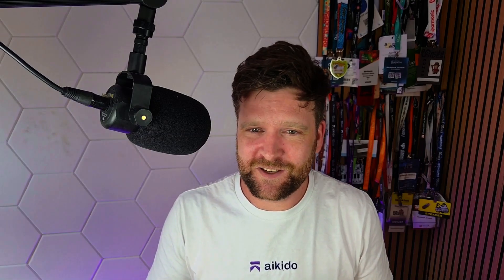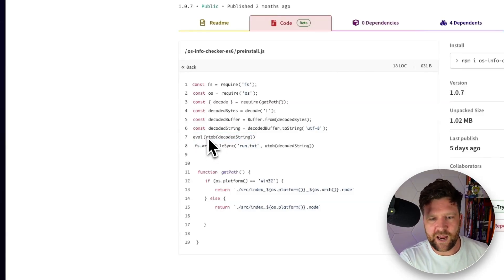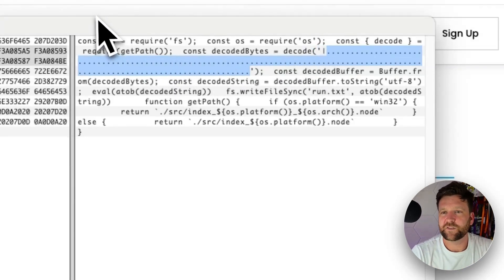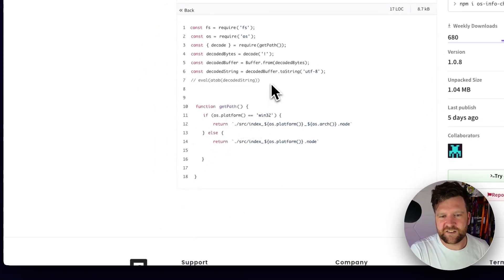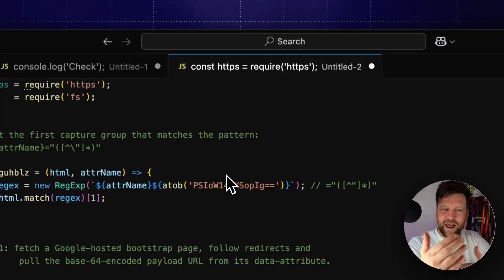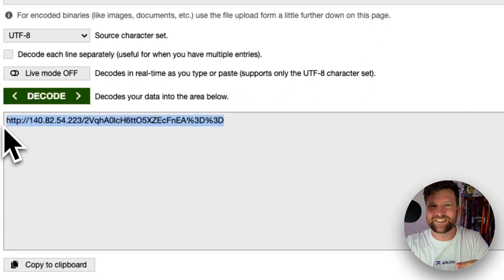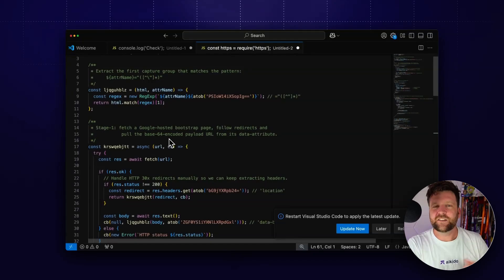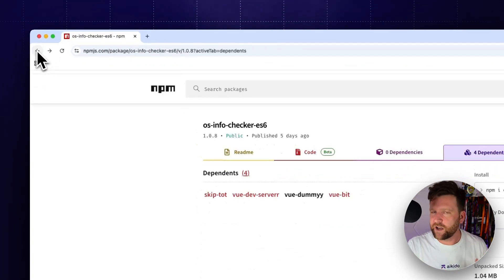Insane malware hidden with invisible Unicode and Google Calendar invites!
In this video, we uncover one of the most bizarre and sophisticated supply chain attacks we’ve seen so far — involving Unicode PUA characters, base64 obfuscation, and Google Calendar invites as malware delivery vehicles. 🕵️‍♂️

🔍 What we found:

An NPM package called os-info-checker-es6 hiding malicious logic behind invisible characters.
Use of eval(atob(...)) patterns to silently execute obfuscated code.
Malware delivered through a Google Calendar link embedded in a fake package update.
A payload delivery chain that uses base64 strings encoded inside calendar event titles to fetch malicious domains.

⚠️ What makes this even scarier? This package has dependents that look professional, giving the attack a supply chain infection vector. The attackers seem to be preparing for a large-scale deployment... but we caught them in the act.
Indicators of Compromise (IOCs), technical deep dive, and decoded examples are all covered in this video.

🛡️ Stay safe, stay vigilant—and don’t trust every NPM package!